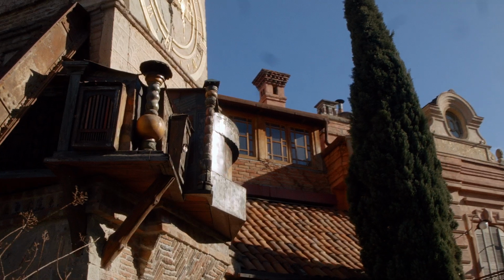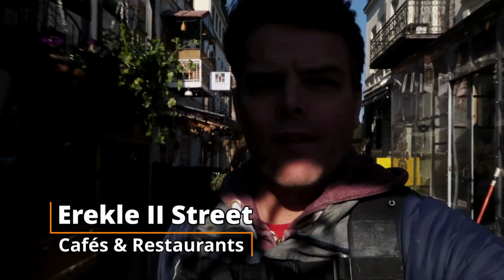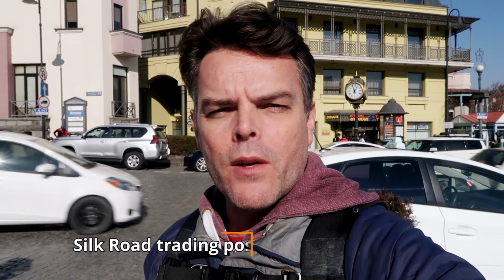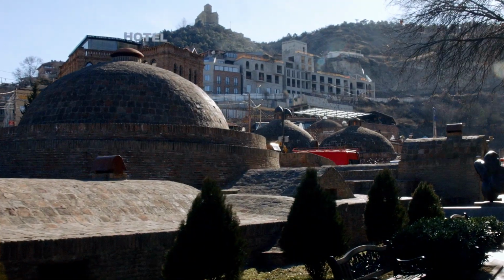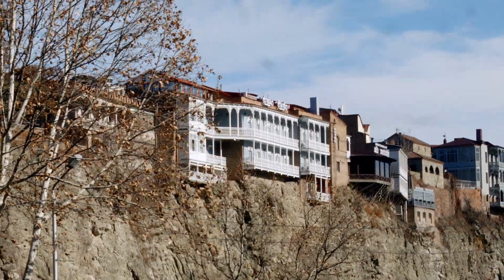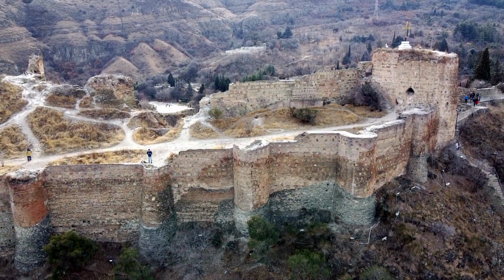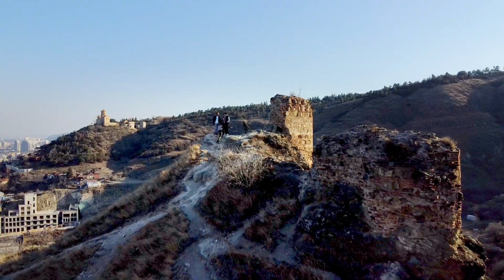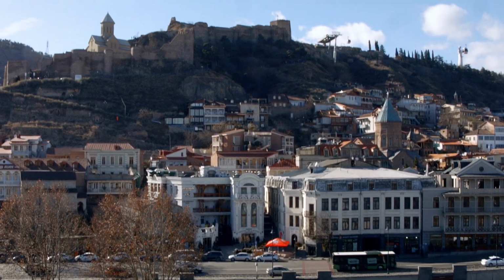THE BEST PLACES - Tbilisi old town - Georgia 🇬🇪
Old town Tbilisi is full of beautiful buildings and quaint streets. It's a must see for visitors to the city. In this video, I take you on a tour of Tbilisi's historical centre.

Starting near the Clock Tower (known as the leaning tower of Tbilisi) and continuing towards Meidan Square (a former trading post on the Silk Road)

We continue our journey onwards to the famous Sulphur Baths and onwards then up the hill to explore the Narikala Fortress and the Mother of Georgia statue.

TECHNICAL
Main camera - Blackmagic pocket cinema camera (BMPCC)
Vlog camera - Canon G7Xii
Drone - DJI Mavic Mini
Lens - Panasonic Lumix 14-42mm